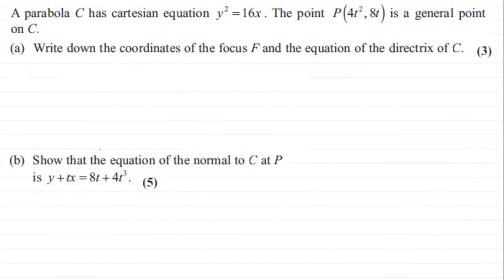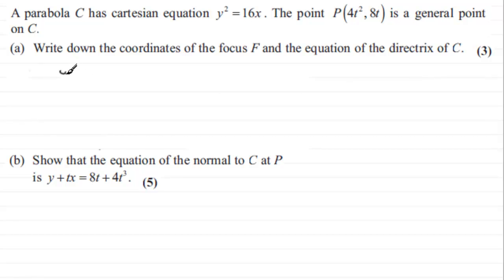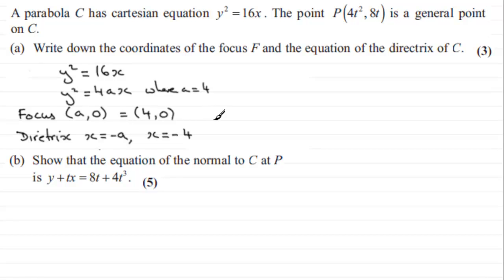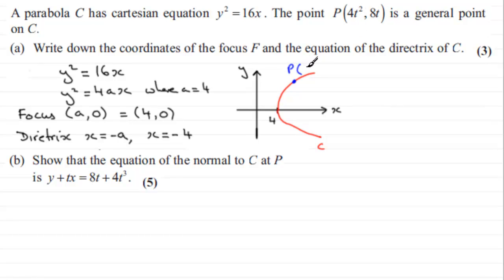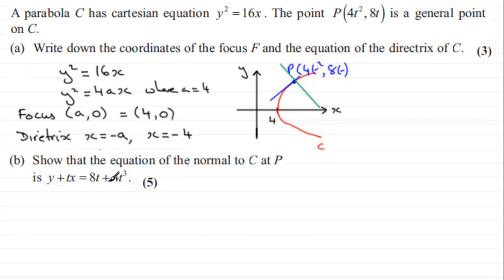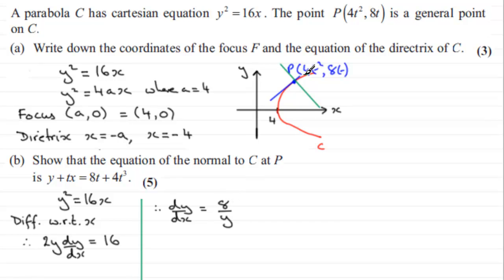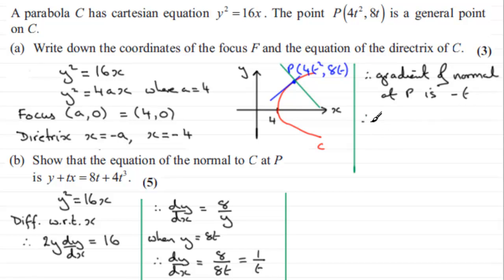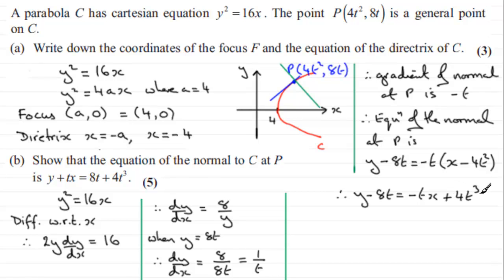Parabola (Coordinate Geometry) : FP1 Edexcel January 2012 Q3 : ExamSolutions Maths Tutorials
to see other questions in this paper, index, playlists and more maths videos on the coordinate geometry of a Parabola and other maths topics